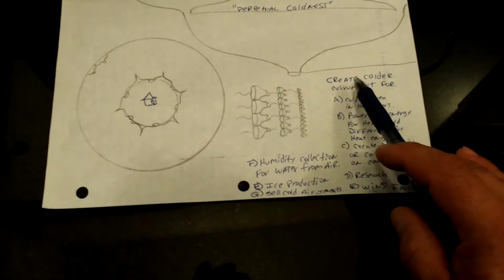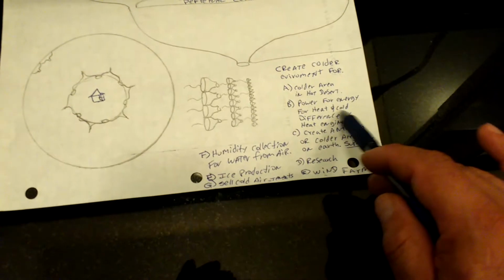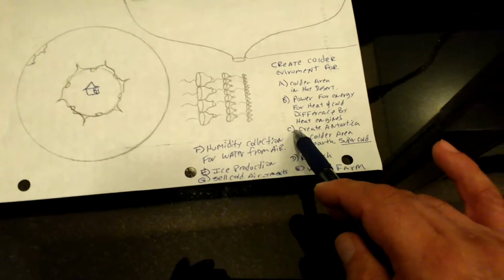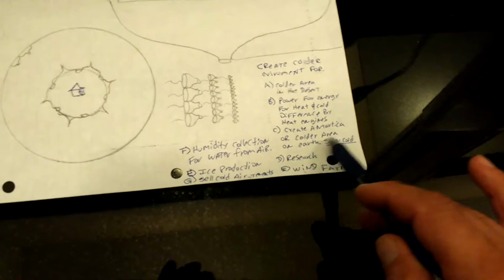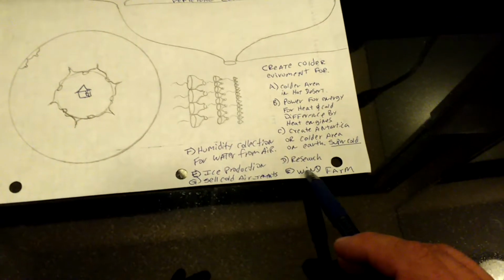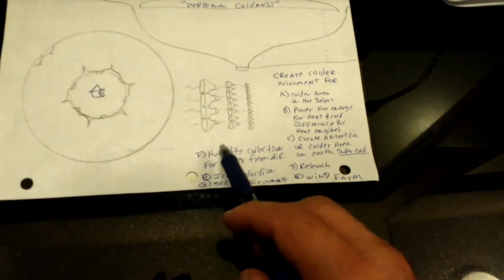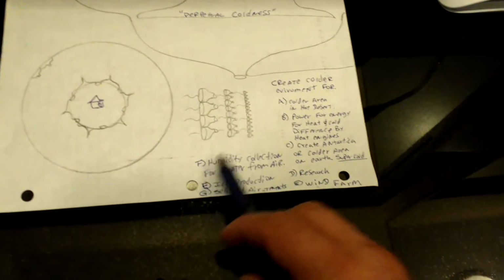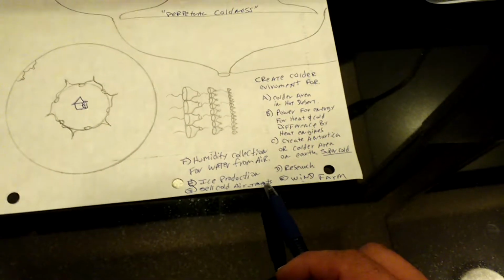"MEGA STRUCTURE" PERPETUAL COLD WALL WIND SYSTEM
My invention is based on several layer of honey comb system that allows air to become colder and colder by each process of wall system , perpetual coldness , maybe with out limits depending on size of wind farm for energy or freezing air. note : On the video I ment to say wind farm not solar farm , thank you.